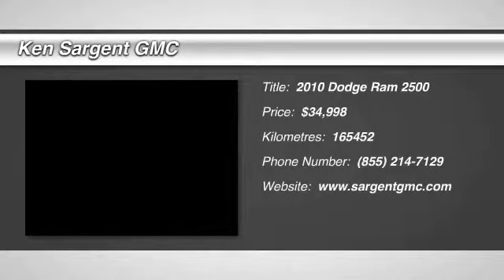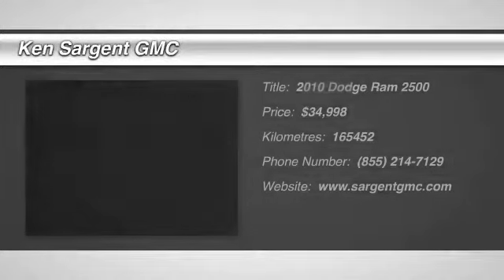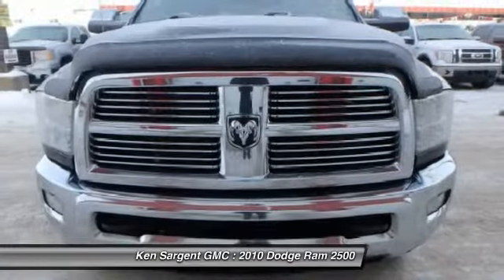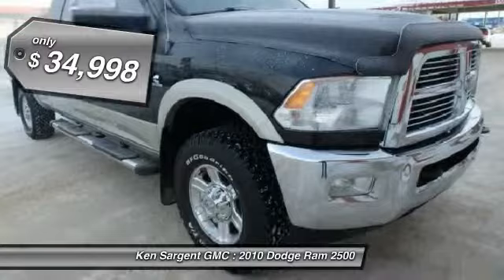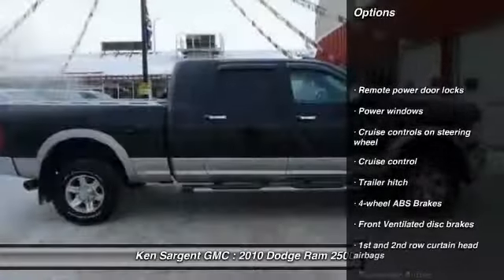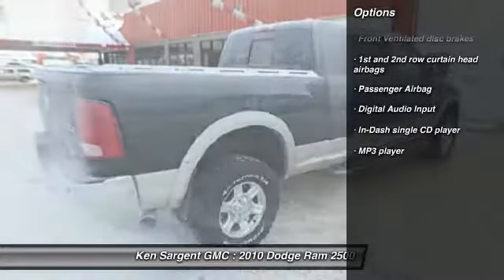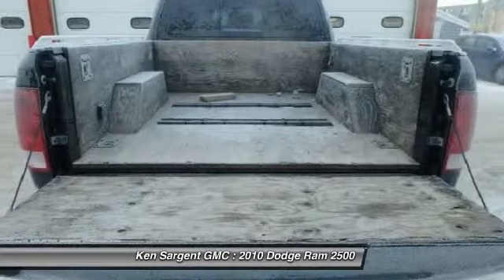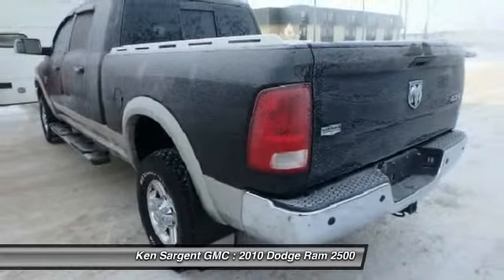2010 Dodge Ram 2500 Grande Prairie Alberta 250373A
2010 Dodge Ram 2500 Laramie

You'll love this 2010 Dodge Ram 2500. This is a car you'll want to take home. With 165452 miles, it features Automatic transmission and an exterior color of White. Call and get in touch with Ken Sargent GMC directly, and be the first to open the car door today!